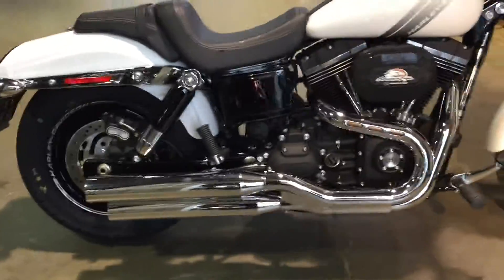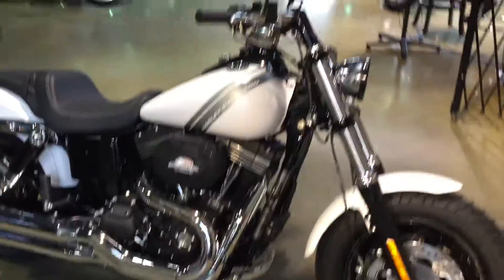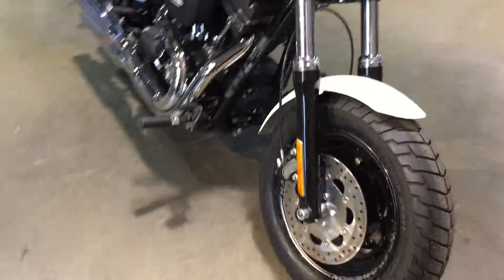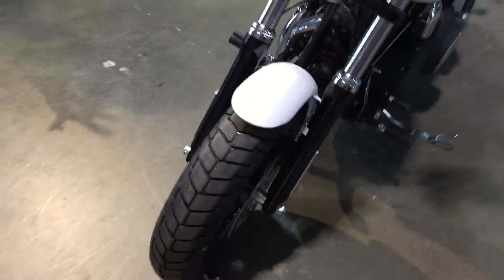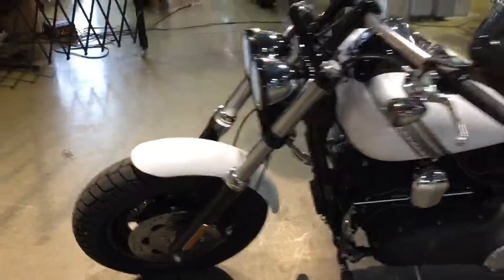2017 Harley-Davidson Dyna FXDF Fat Bob